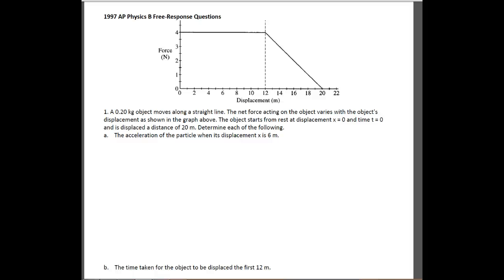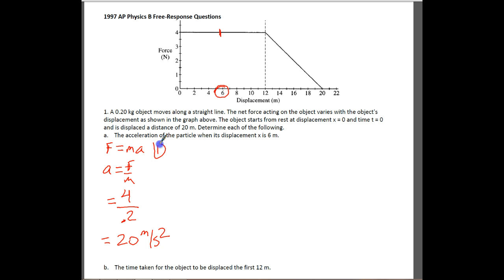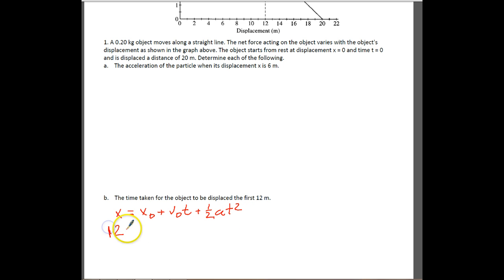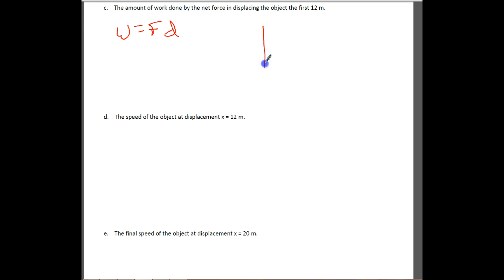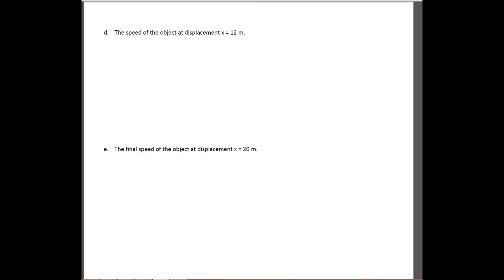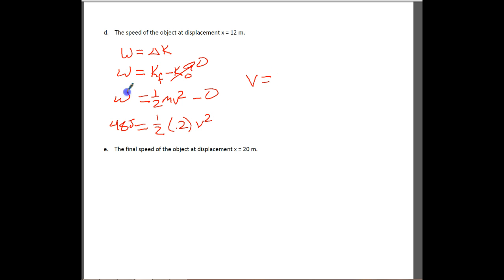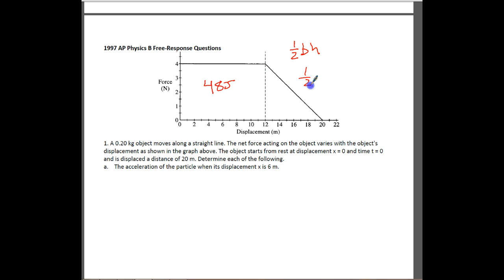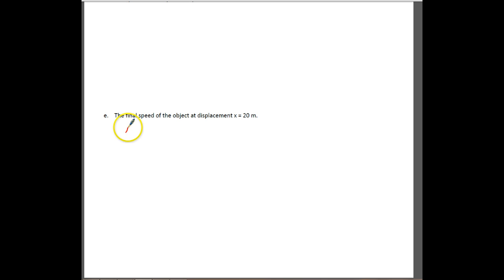1997 AP Physics B Question 1